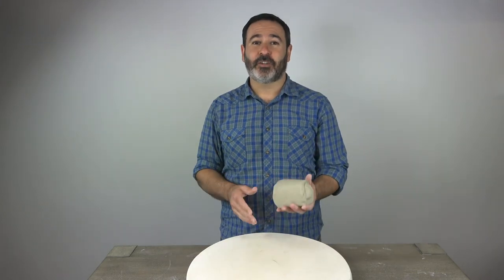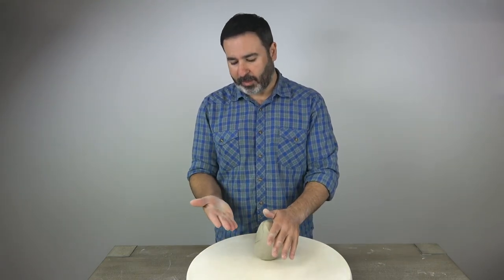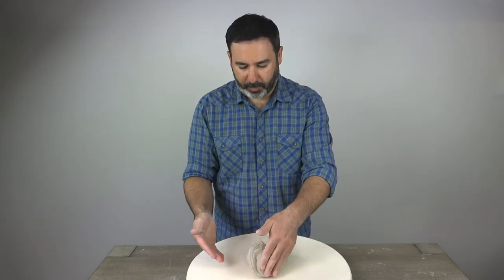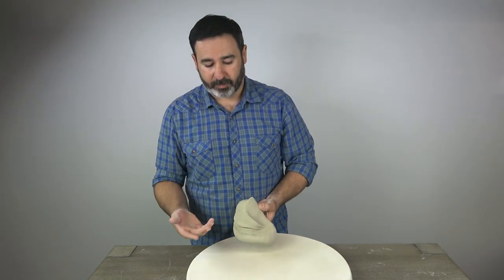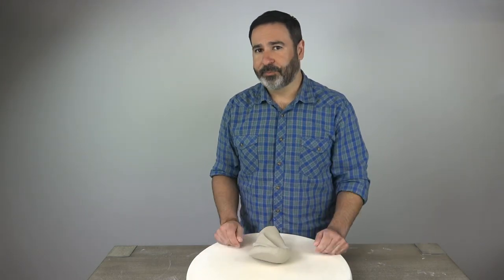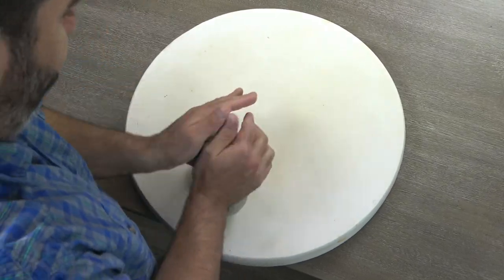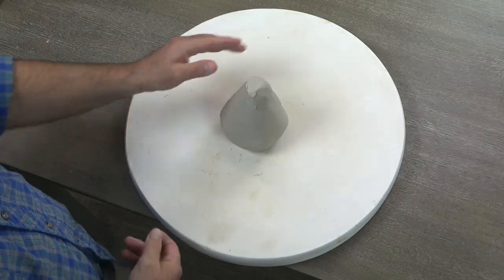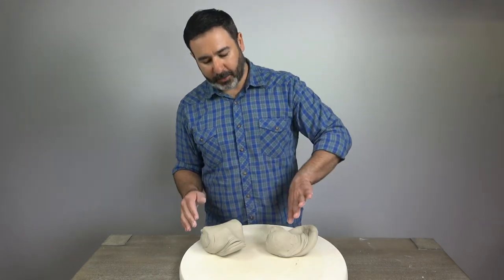Pottery Basics: Spiral Wedging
Spiral Wedging is the wedging technique preferred by most potters because it is the most efficient means of breaking up thixotropy, removing air, and mixing. Another really great reason to learn spiral wedging is you always end up with a cone shape, the perfect shape for the potters wheel. Spiral wedging is a little tricky to learn, so check out this video for an up close look from two different camera angles at this essential wedging technique.

Hi there! You can also find me @spectorstudiosporcelain on IG.